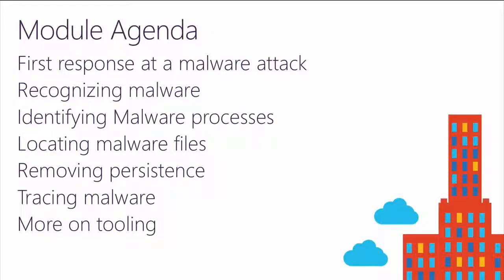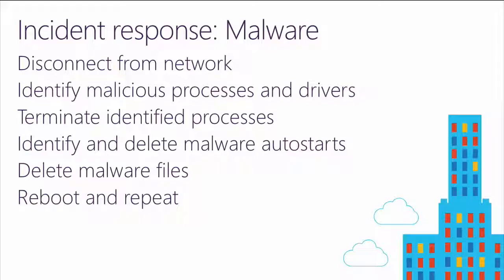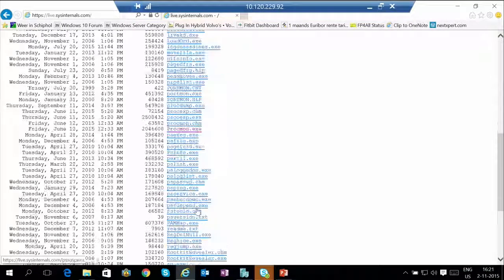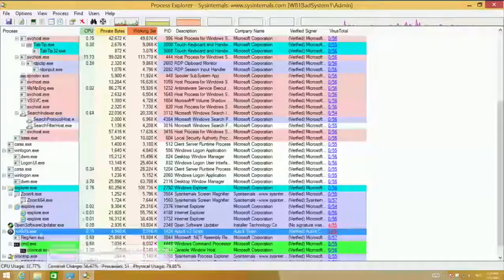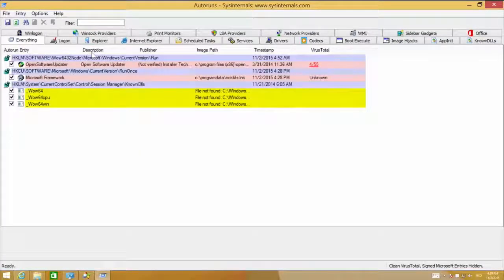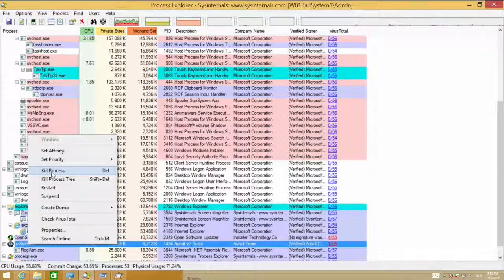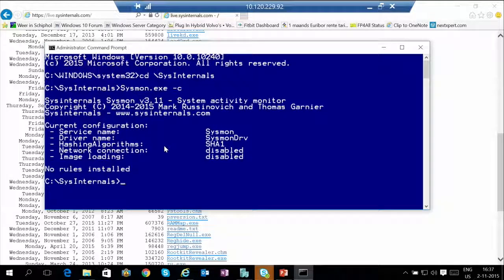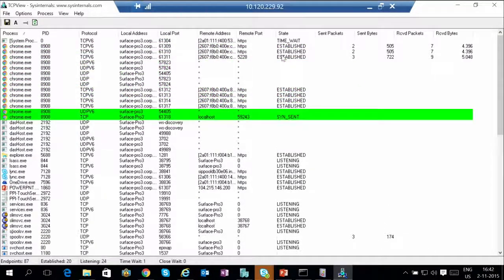Windows Forensics 06 - Malware Incident Response